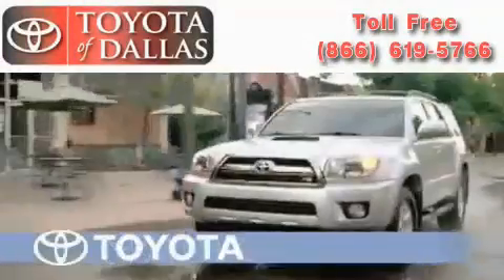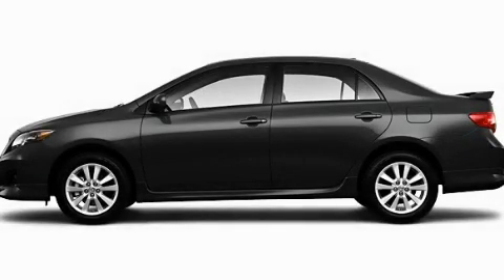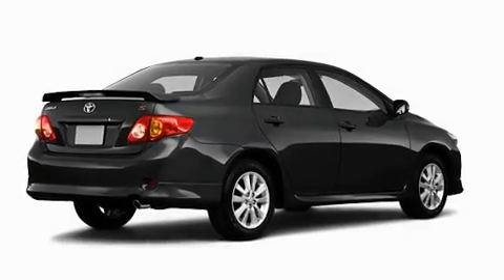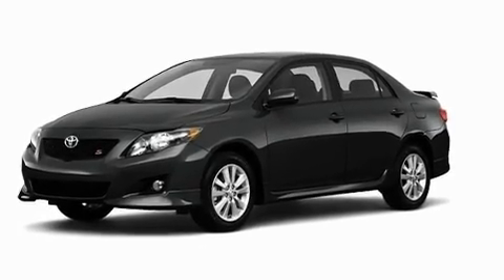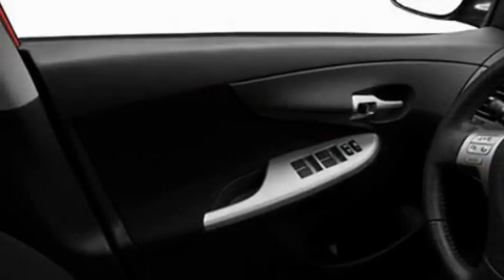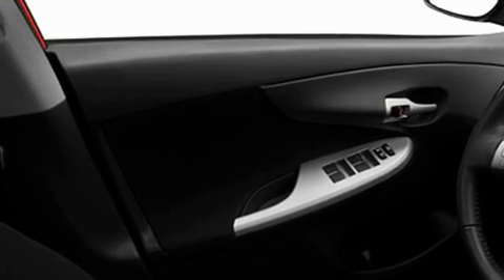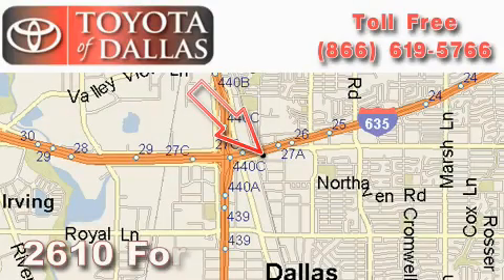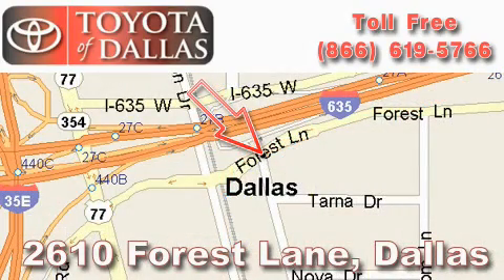2010 Toyota Corolla Irving TX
Year: 2010
 Make: Toyota
 Model: Corolla
 Engine: 1.8L 4 Cyl. Sequential Fuel Injection
 Trans.: Not Specified
 Exterior: Gray
 Miles: 1

 2010 Toyota Corolla Dallas TX